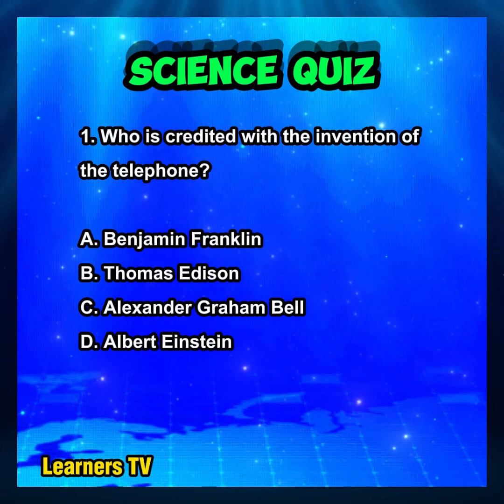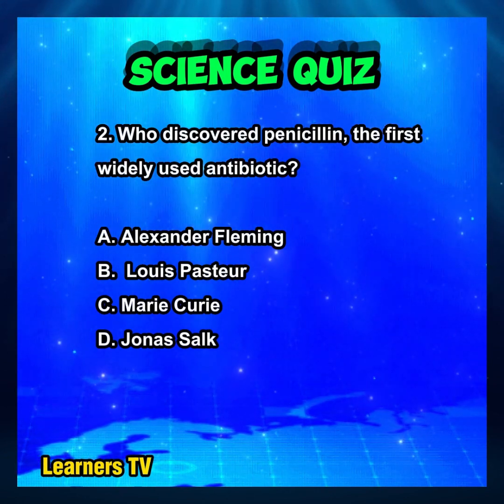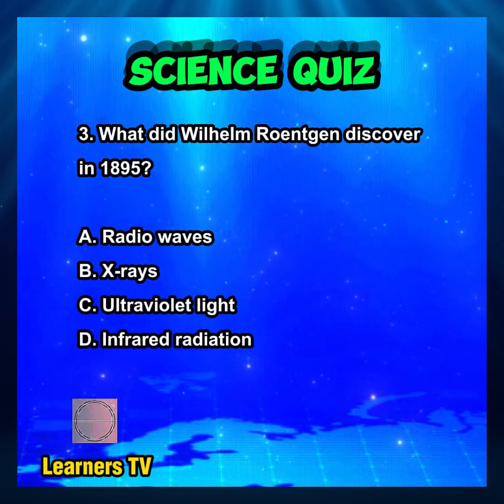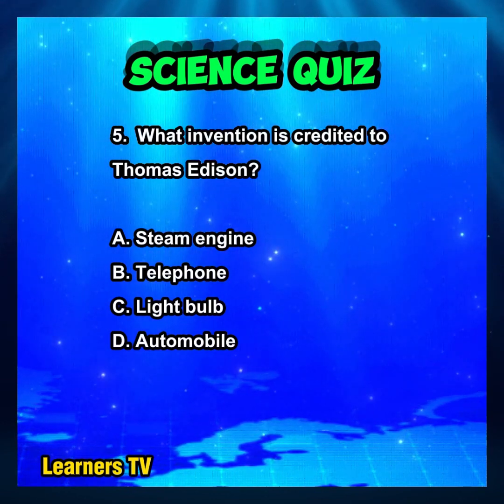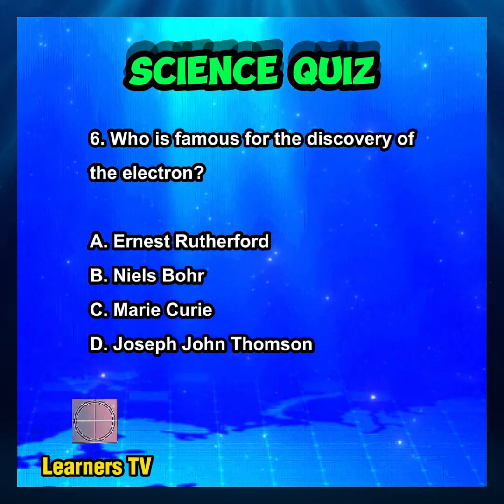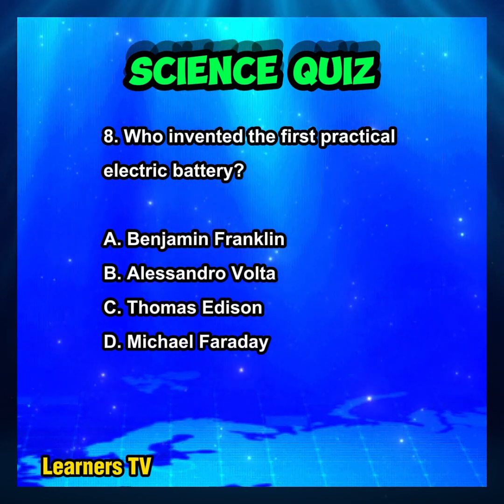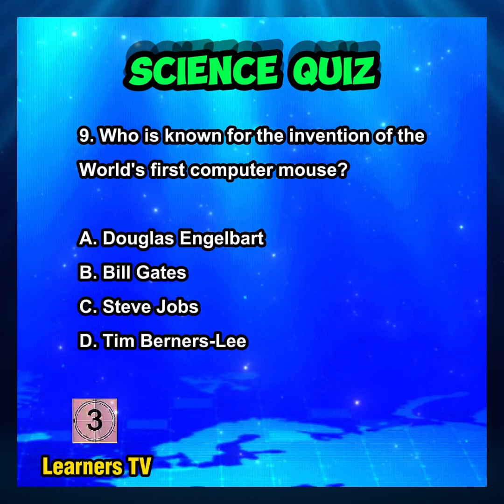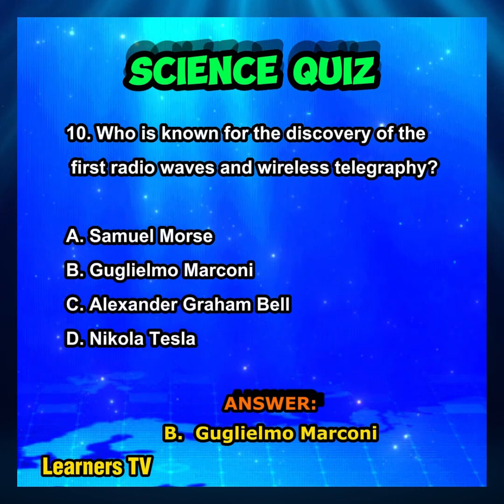Who is known for the invention of the World's "FIRST COMPUTER MOUSE"? | SCIENCE QUIZ